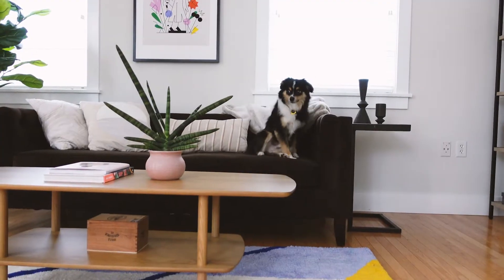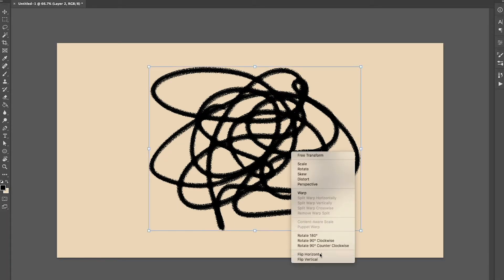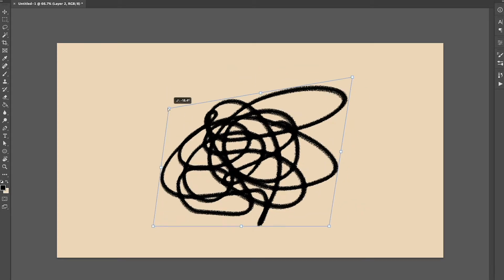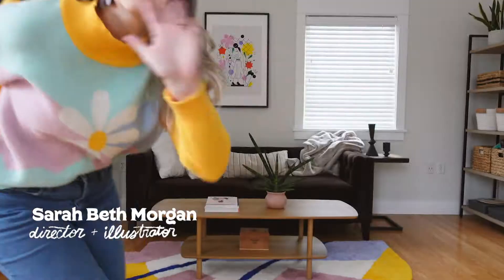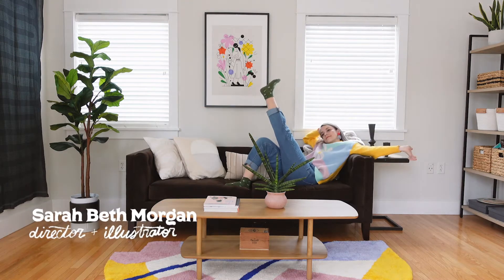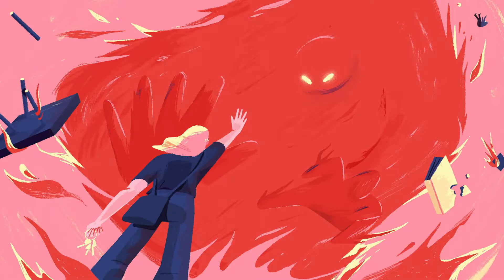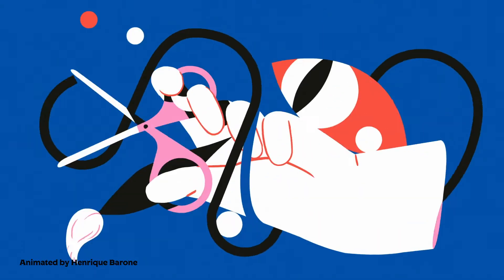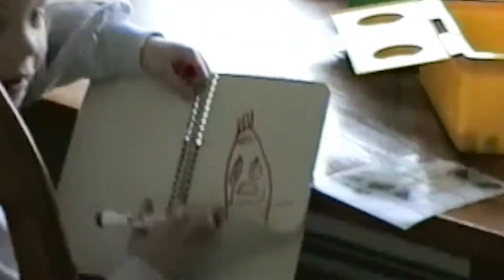Skillshare Class: Turn Your Anxiety Into Art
Titles animated by Tyler Morgan. Sound + Music by Jennifer Pague.

Art can be an incredibly powerful tool for working through difficult emotions. Join animation director, illustrator and human Sarah Beth Morgan to learn how to turn your anxiety into artwork.

This class is all about the process. It’s about taking your internal struggles - your emotions and especially your anxiety - and breaking them down to create art. Along the way, maybe we’ll even relieve some of that nervous energy that’s been wrapped up inside of you.

You’ll feel your way through emotional art-making, while learning more about yourself and your anxieties along the way. We’ll start by exploring our inner emotions and following a few actionable creative exercises. Then, we’ll bring those emotions into the physical realm - using whatever medium you feel most comfortable with. You’ll end up with a new art piece - and hopefully a little less anxiety!